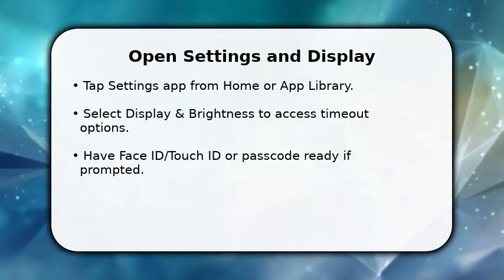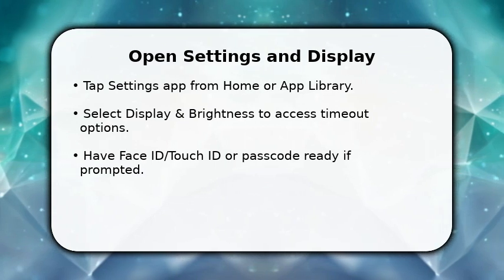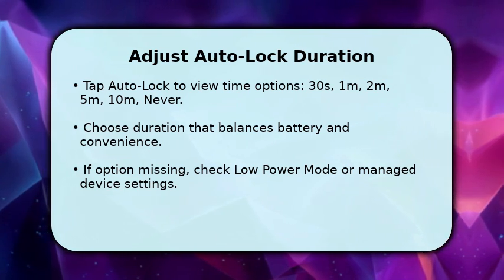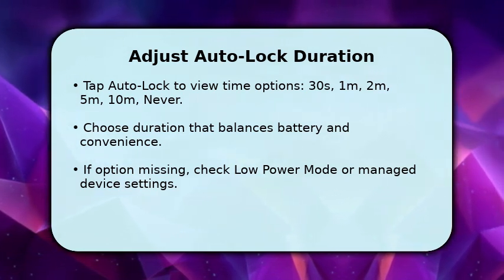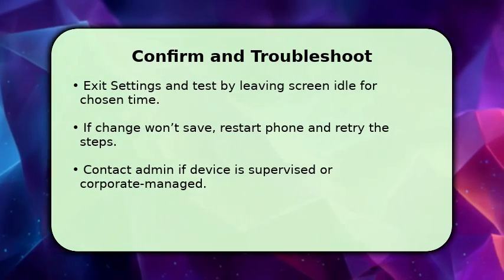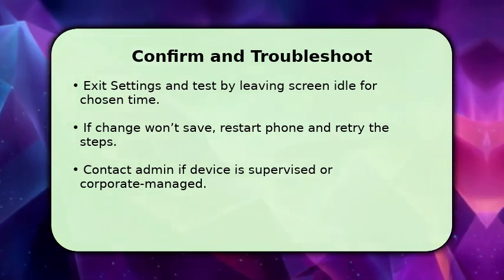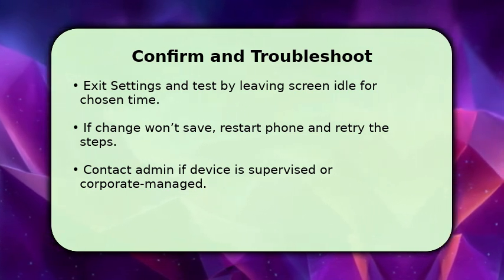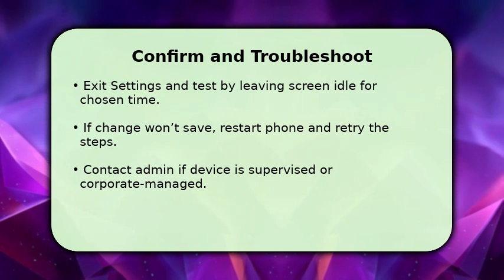How to Change My Screen Timeout on Iphone - Step by Step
Learn the simple steps to adjust your iPhone's screen timeout settings for better battery life and convenience. This guide walks you through navigating iOS menus, tapping into accessibility options, and personalizing touch controls.

iPhone, screen timeout, change display time, battery saving tips, accessibility on iPhone, touch control settings, Navigate iOS Settings, Adjust Screen Timeout